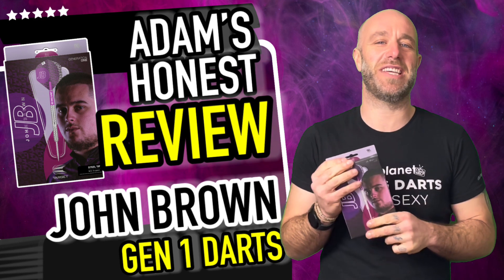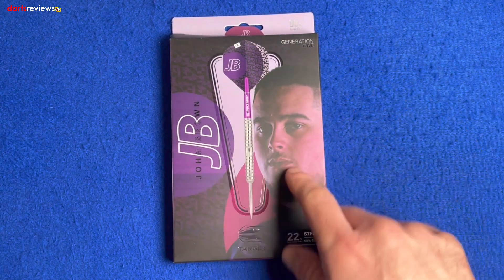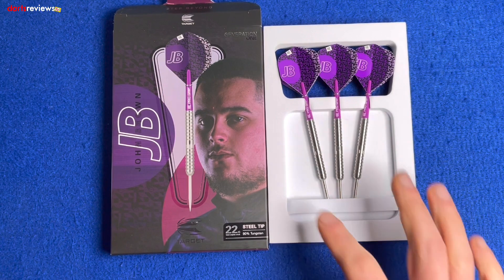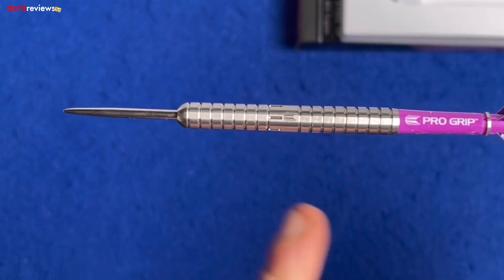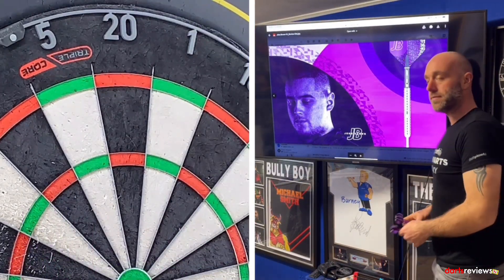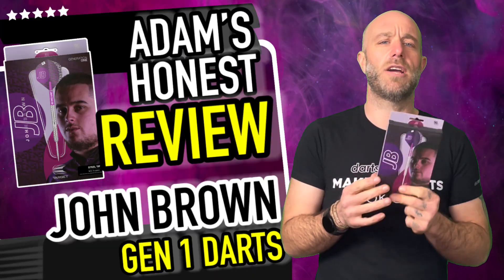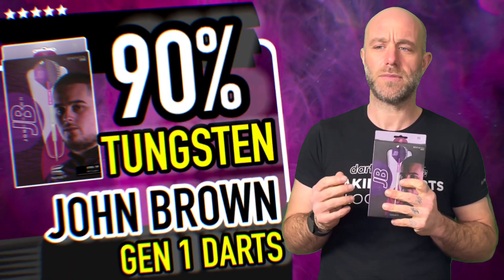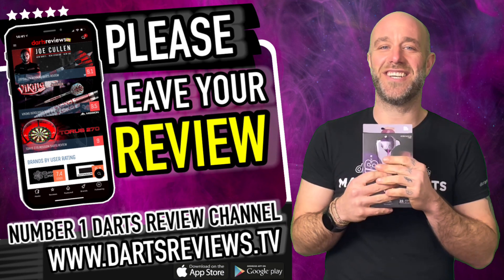JOHN BROWN GEN 1 TARGET DARTS REVIEW WITH ADAM WHITE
Today, Adam White takes a look at the John Brown Gen 1 Darts from Target - how do you think he got on with them?

Thank you Target Darts for sending this product to us to review. All opinions expressed in this video are our own and do not reflect those of the manufacturer.

Product Details.

The John Brown Gen 1, a simple yet elegant dart designed for and used by the emerging talent. The 90% tungsten straight barrel features a classic grip formed of radial grooves throughout which produces a superb grip and feel.

The barrel is further enhanced by vertical cuts in the centre which creates contrast as well as a differing hold.

The dart is completed with a purple Pro Grip shaft, standard silver point and John Brown No.2 signature flight.

3 x John Brown Gen 1 Dart Barrels
3 x Purple Pro Grip Shaft - Short
3 x John Brown No.2 Flights
3 x Standard Silver Points - 26mm